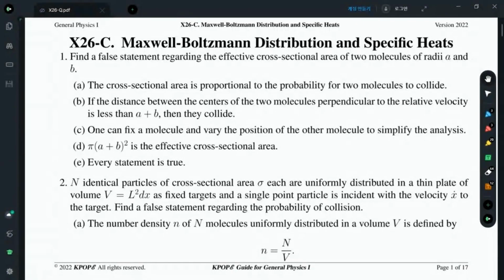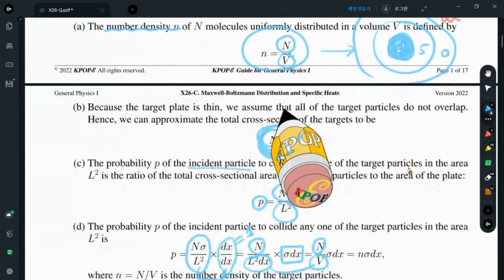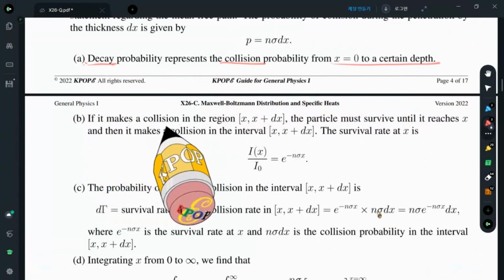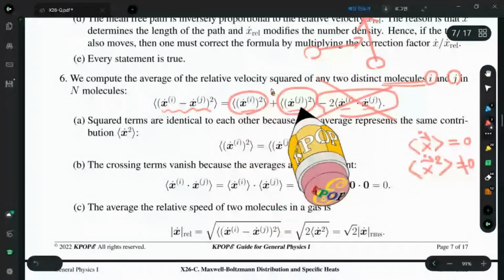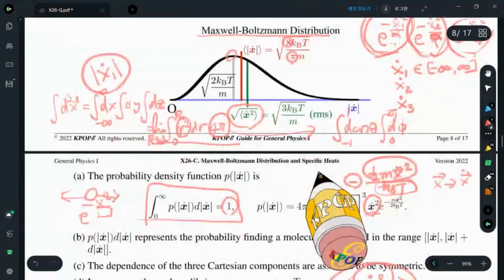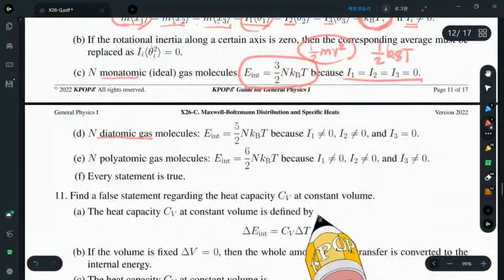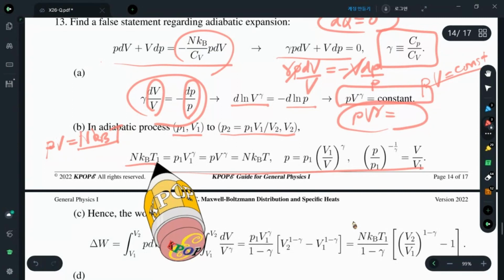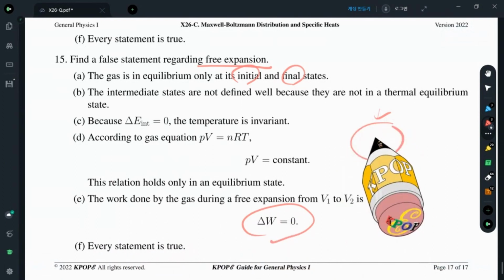X26 Checkpoints Solution Manual (English)